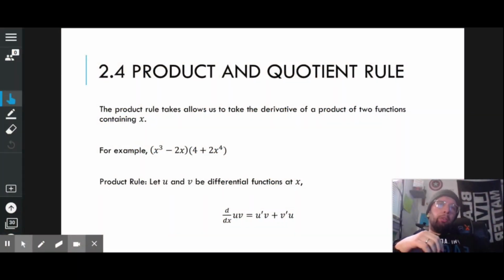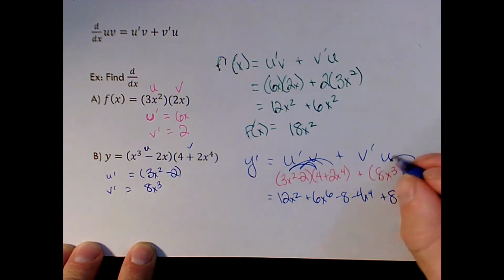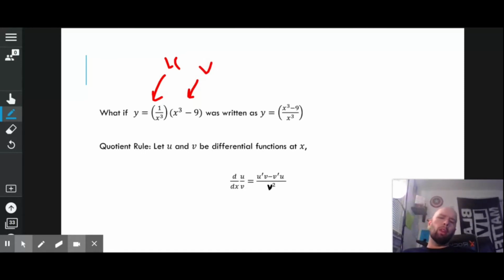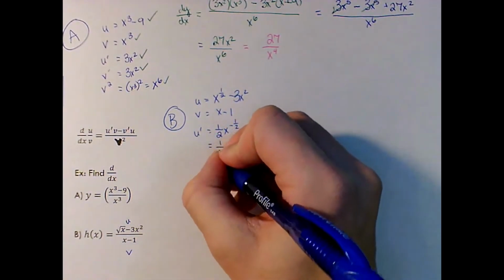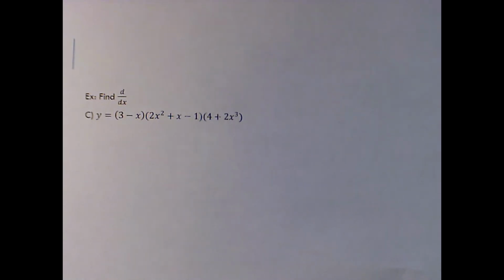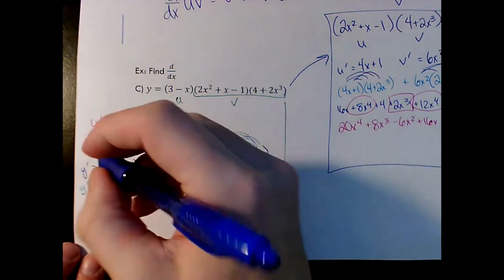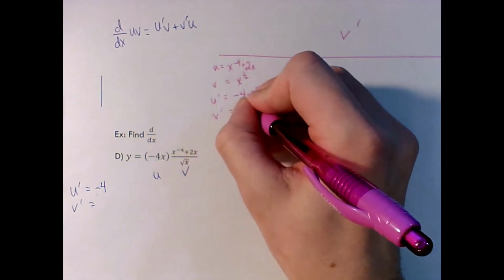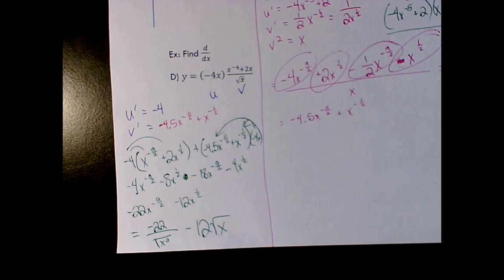Calculus 1 - Section 2.4: Product Rule and Quotient Rule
In this section, we discuss how to find the derivative of two functions multiplied together using the product rule. We also find how to take the derivative of a function divided by a function using the quotient rule. Lastly we combine the two and learn how to use a rule twice in the same problem.

Nick Perich
Eastern University
St. Davids, Pa .